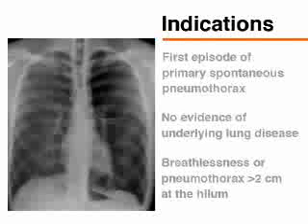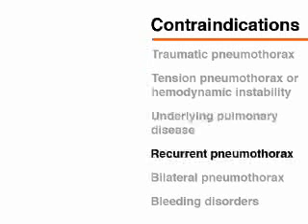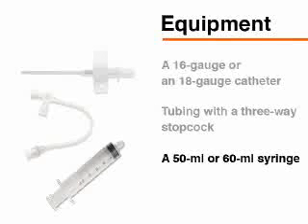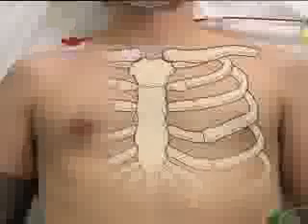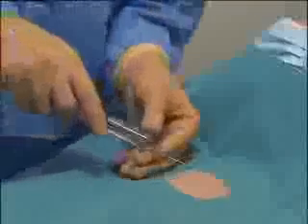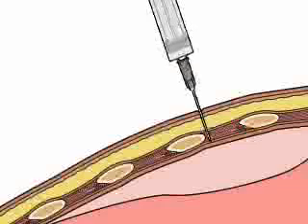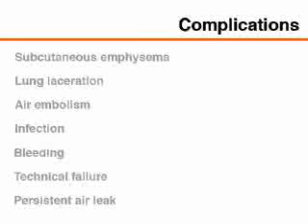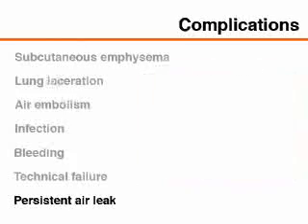Needle Aspiration of Primary Spontaneous Pneumothorax NEJM